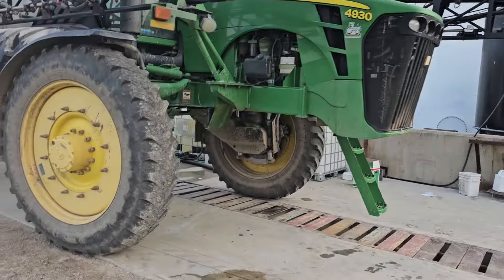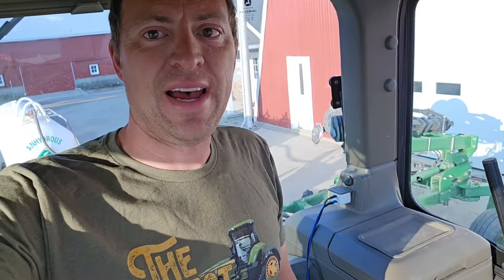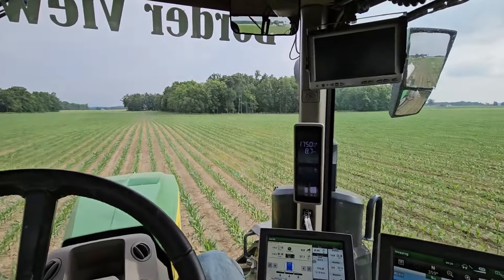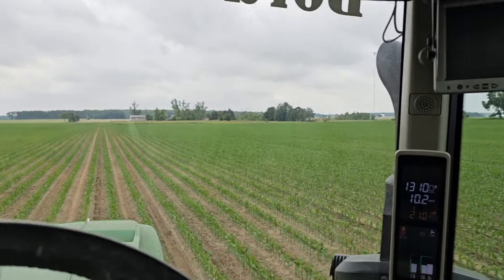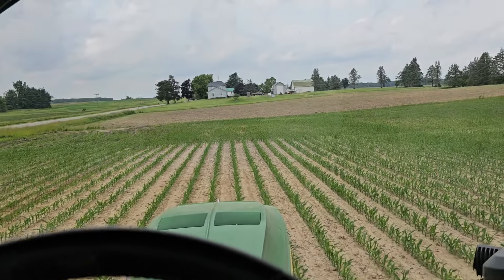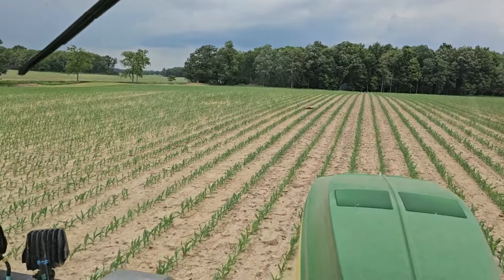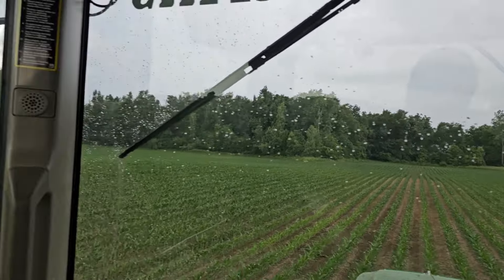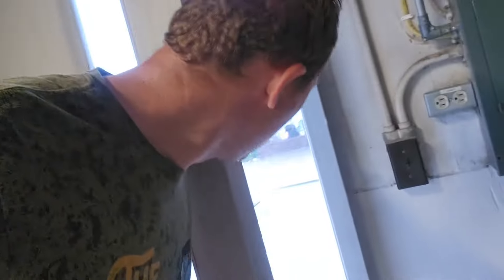When is the Best Time to Apply Nitrogen?